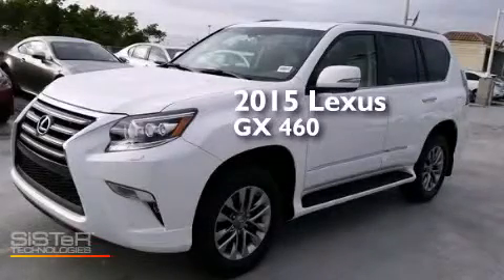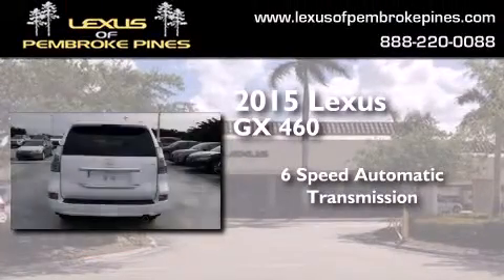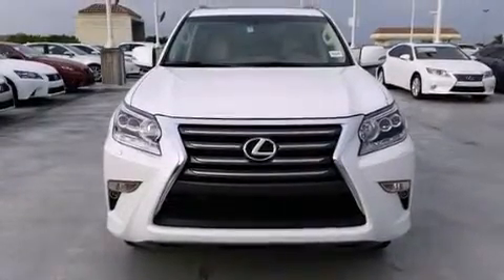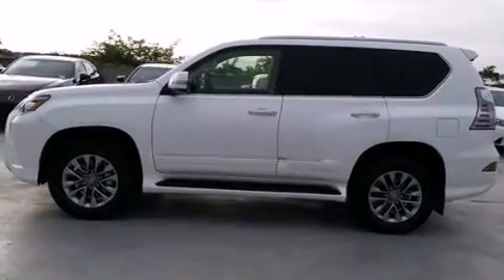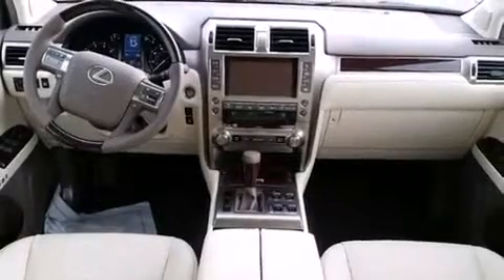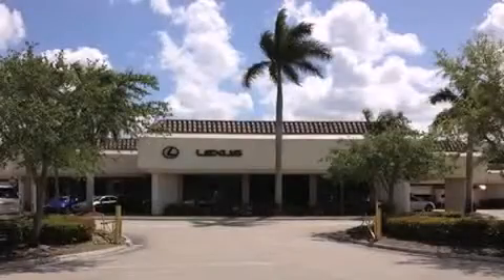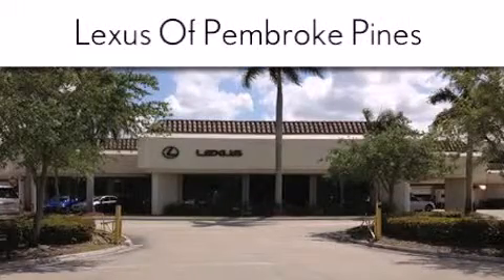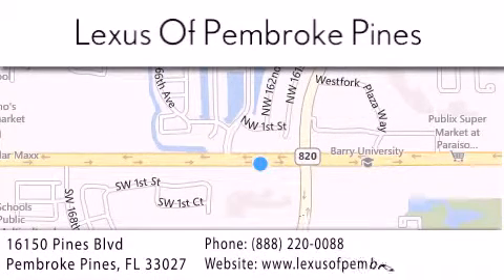2015 Lexus GX 460 Fort Lauderdale FL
We have been honored to serve the Pembroke Pines FL area , we promise that your experience at our dealership will exceed your expectations ! Year : 2015 Make : Lexus Model : GX 460 Engine : 4.6L V8 Trans . : Automatic 6-Speed Exterior : Starfire Pearl Miles : 30 Interior : Ecru Leather Trim with Auburn Bubinga Wood Accent Stock : 50474200 Lexus of Pembroke Pines 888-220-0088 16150 Pines Blvd Pembroke Pines , FL 33027